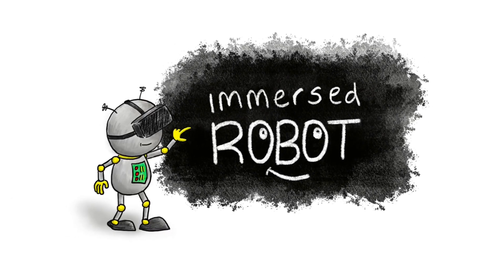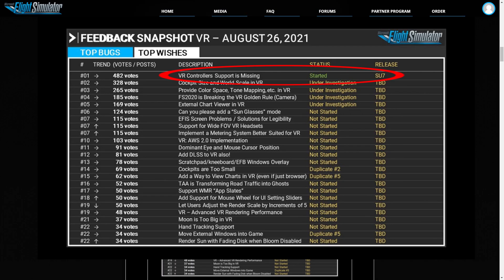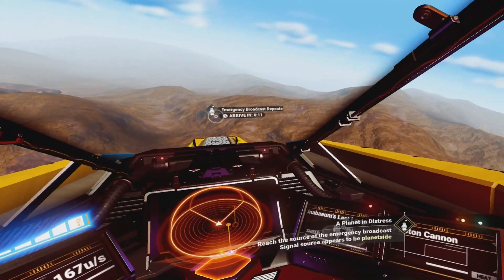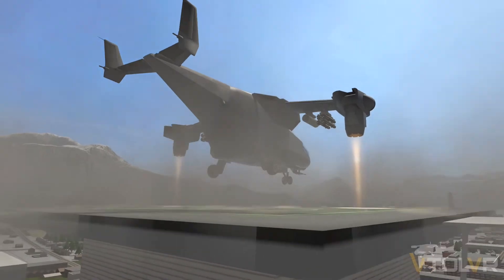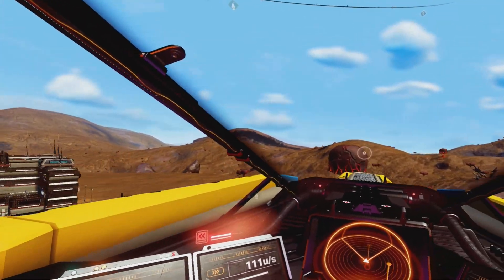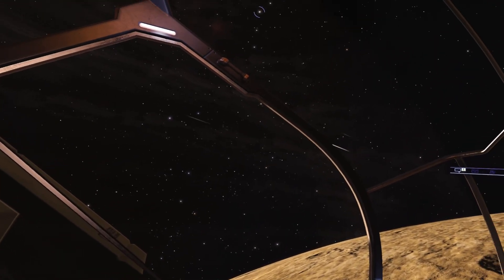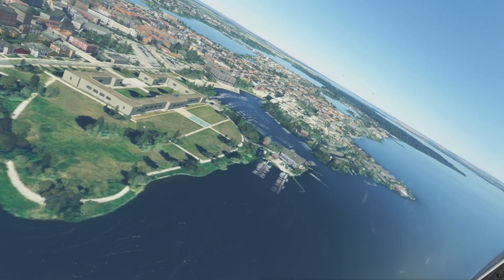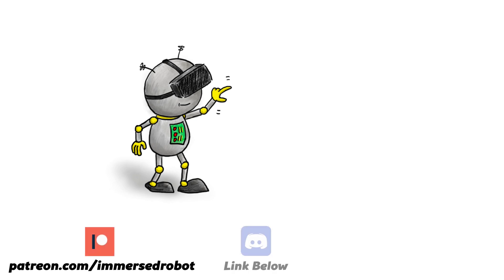VR MOTION CONTROLLER SUPPORT for MSFS coming to SIM UPDATE 7!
With the news that VR motion controller support should be arriving in Microsoft Flight Simulator with Sim Update 7, I decide to take a quick look at some of the pros and cons when choosing between physical HOTAS/flight yoke controls, and virtual HOTAS/yoke with motion controllers.

MY PC:
32Gb DDR 4 3600MHz RAM
1TB Sabrant Rocket M.2 SSD

SOCIAL LINKS